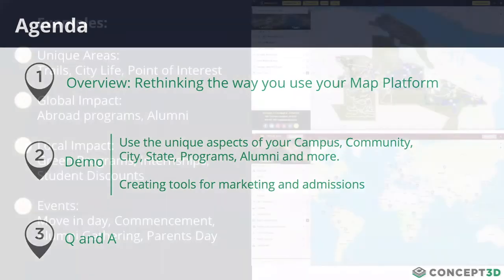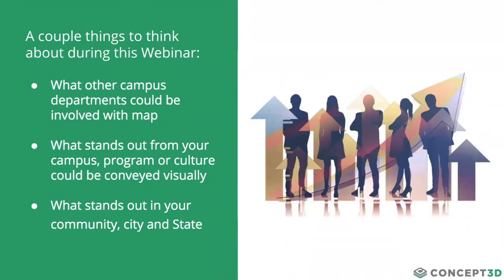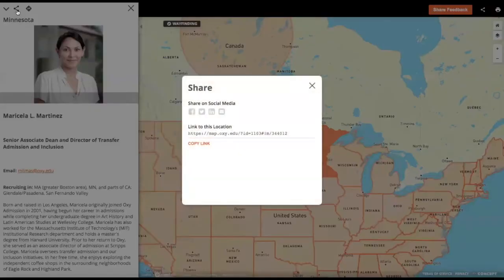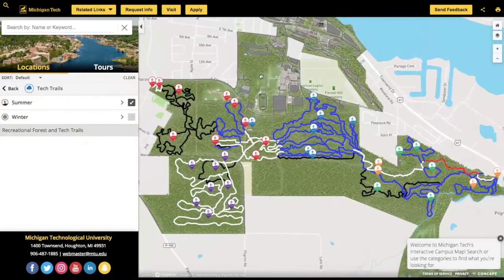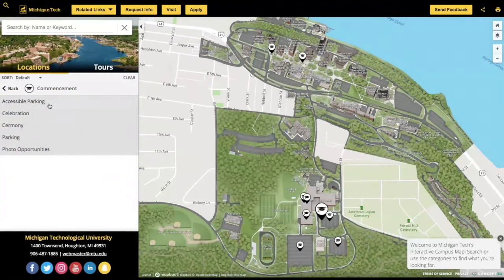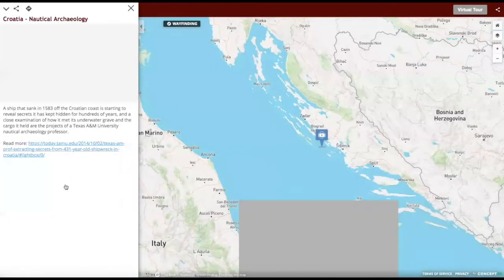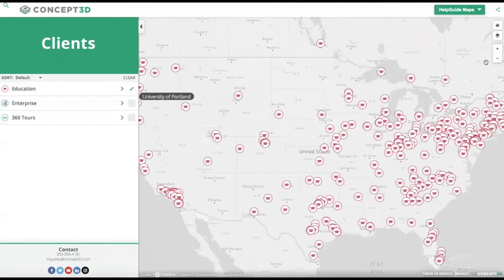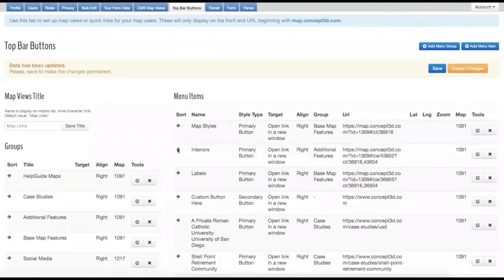Maximizing your Prospective Student Engagement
Concept3D interactive map spring 2020 webinar series:

This webinar will walk through the creative ways you can use the Concept3D platform to engage your prospective students in multiple facets and provide your admissions team with more tools to inspire.